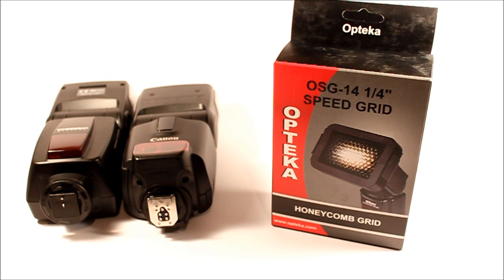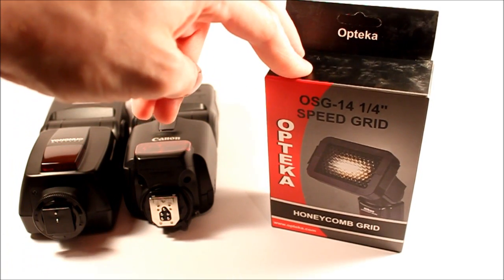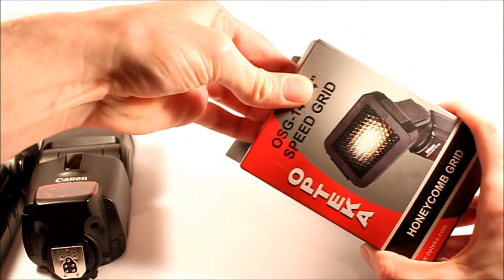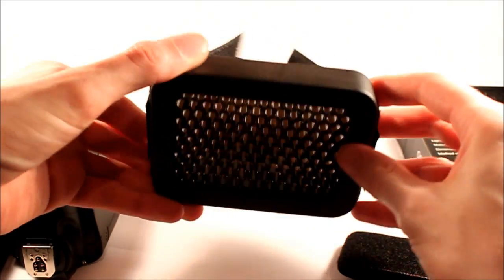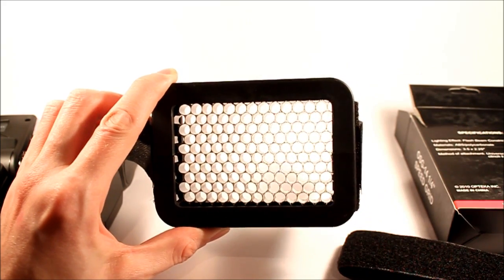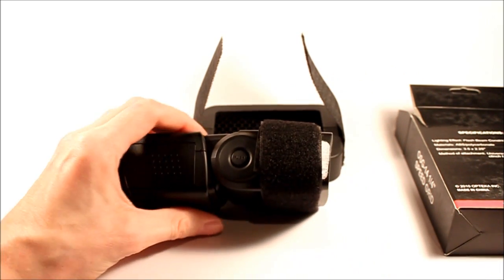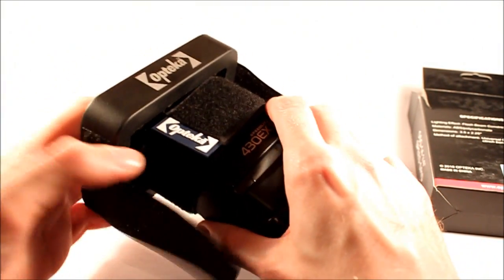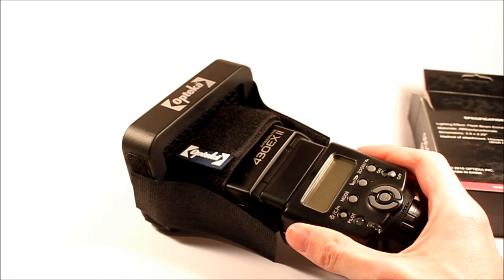Unboxing - Opteka 1/4" Honeycomb Grid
An unboxing and quick look at the Opteka 1/4 Grid for speedlites.

Rick